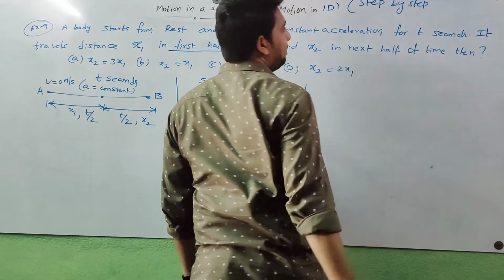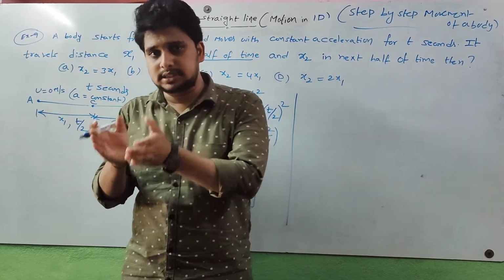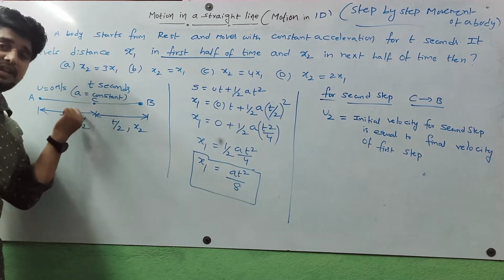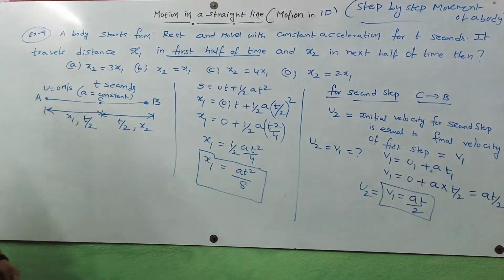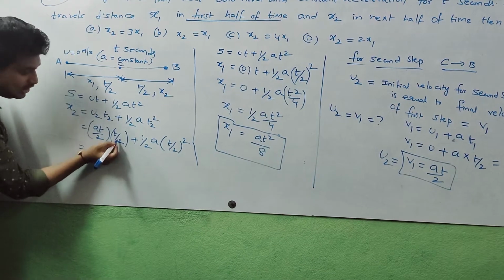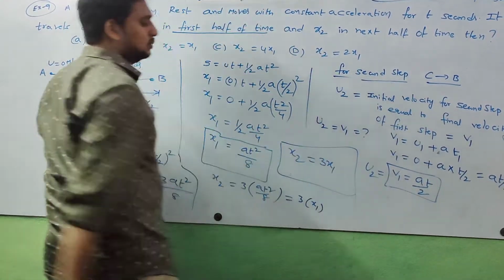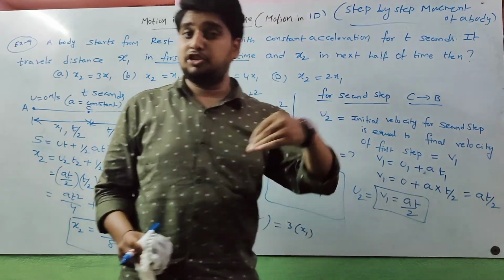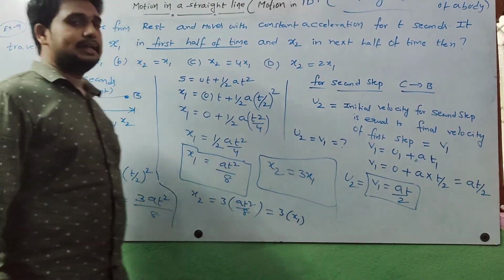Motion in a straight line (L-28)__part2(EX-9 with easy solution)